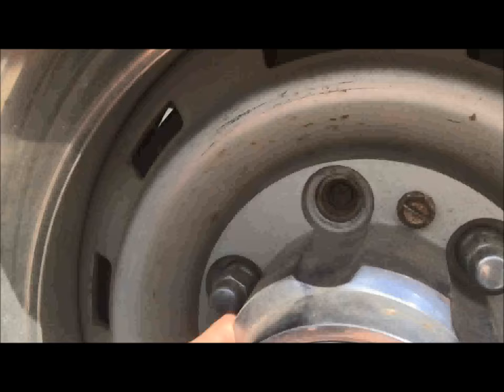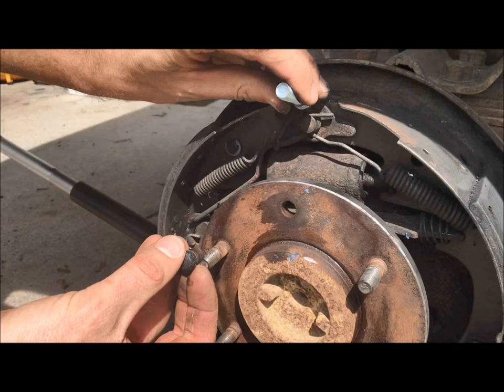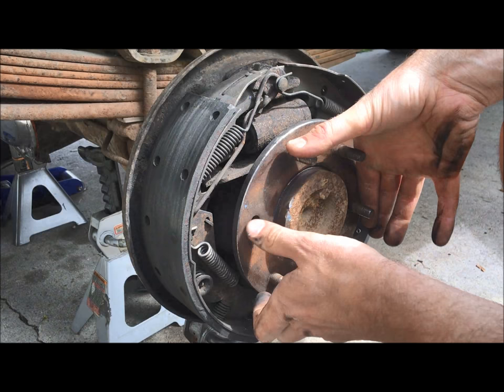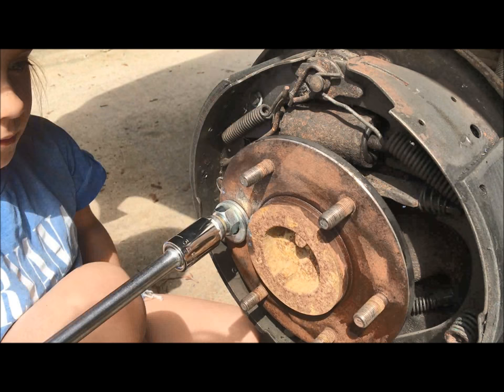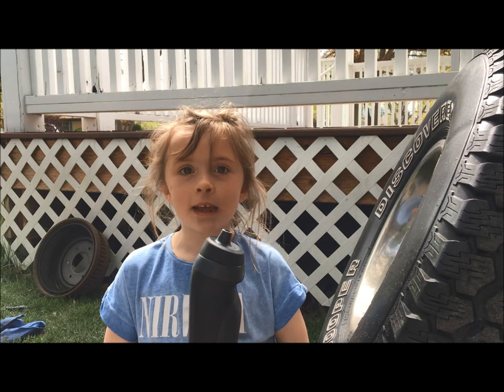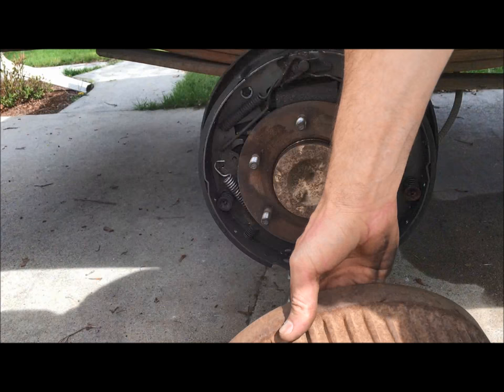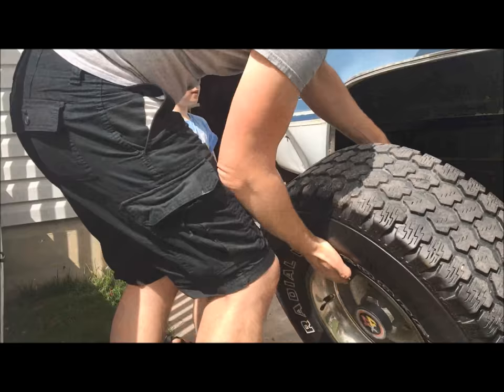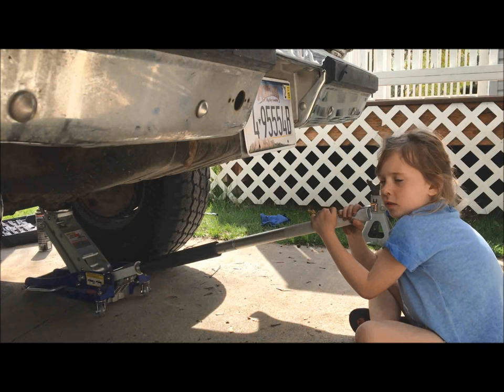Broken Wheel Stud Replacement - So Easy A Kid Does it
In this DIY, my special guest Sage shows the world how easy it is to replace a broken lug nut bolt.  This is an easy fix and can be completed in under an hour with basic tools.  Total cost of this job was $2.49.

-Set of standard sockets or star wrench
-Hammer
-Punch
-New Lug Nut Stub/Bolt
-2 Washers & a Spacer Nut
-Car Jack
-Bottle Jacks for Safety